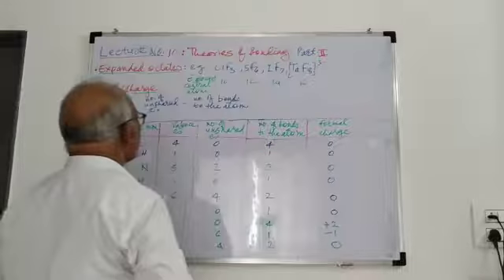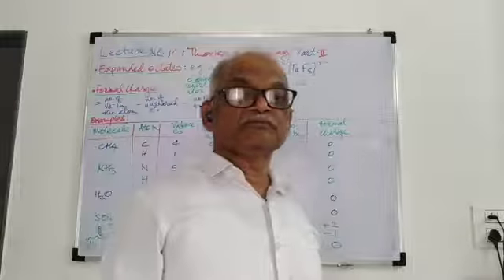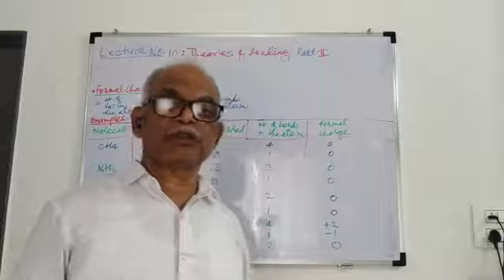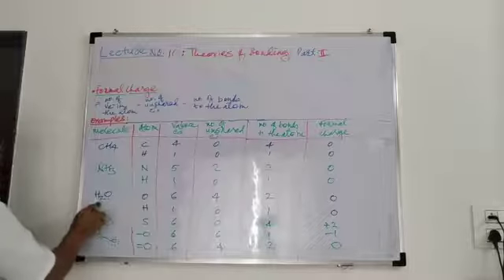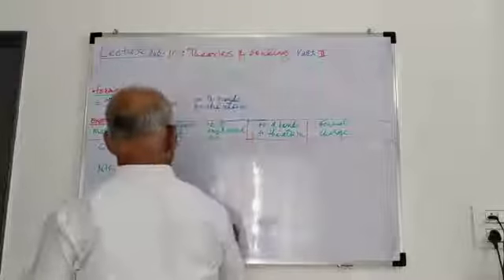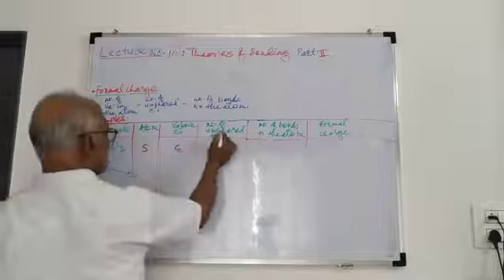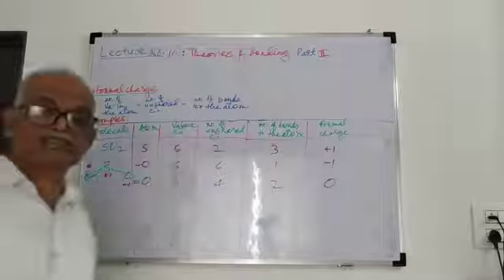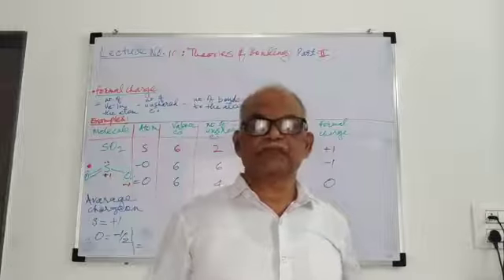Theories of Bonding: Expanded 4541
What is expansion of octates? examples ClF3, SF6,IF7, TaF8^3-.
What is formal charge? How it is calculated for molecules or ions?
What are its applications?
It will help students of MPSC, UPSC, MSc, BSc, and Jr College. @dr.armschemistry4541